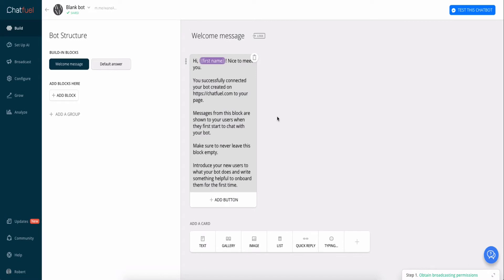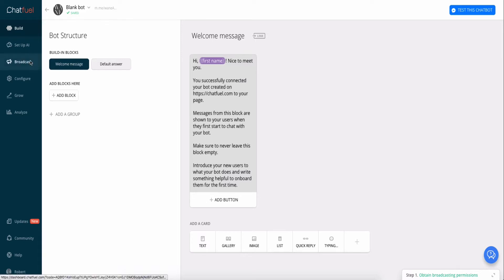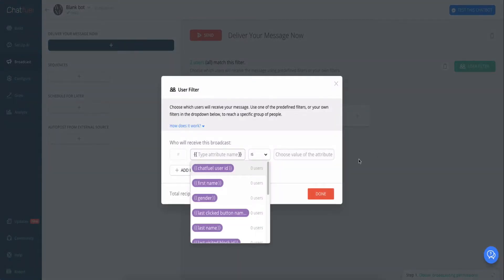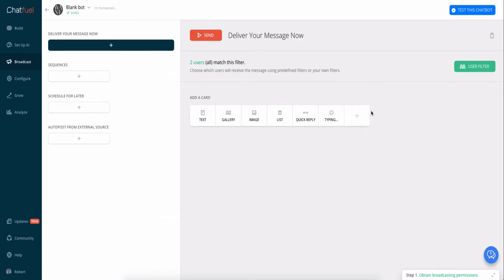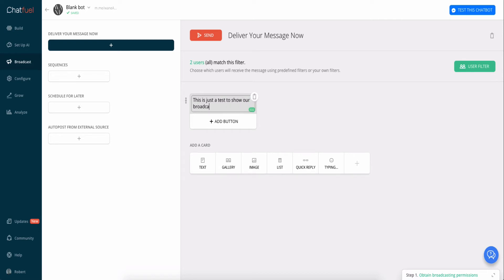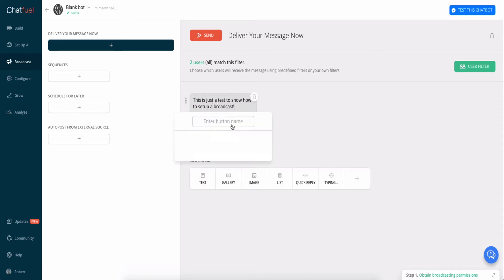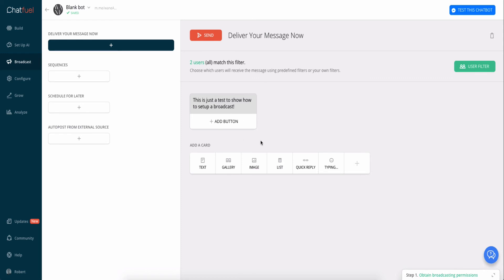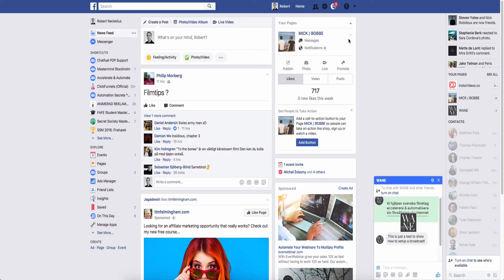Chatfuel - How To Message Your Bot Subscribers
This is how you send a message to your bot subscribers